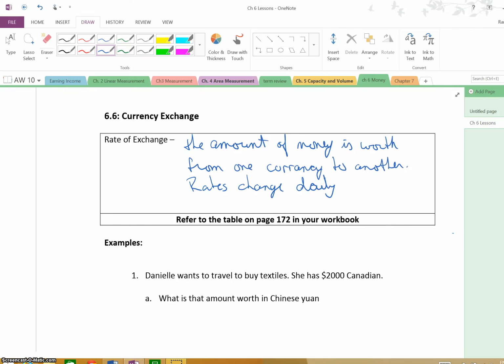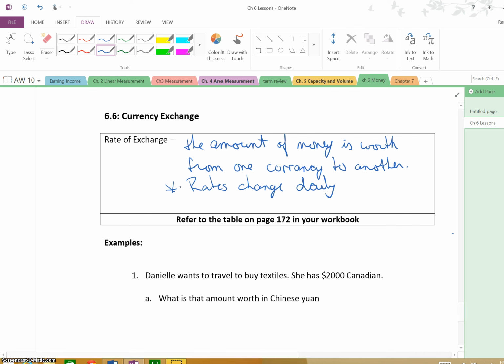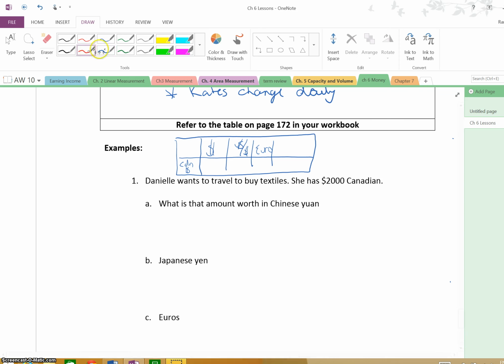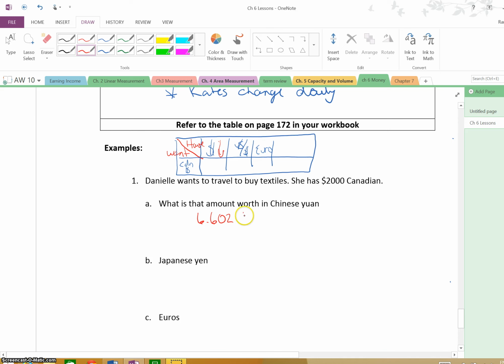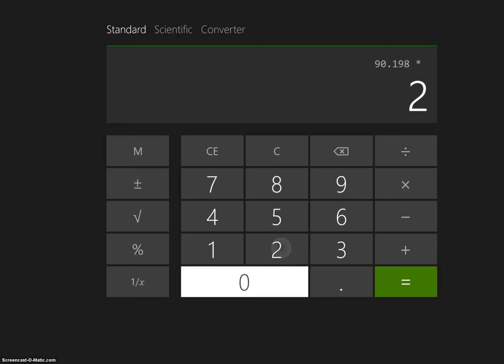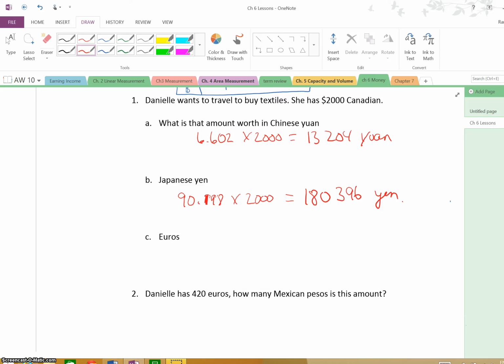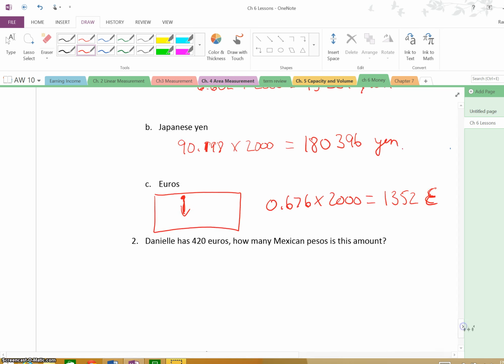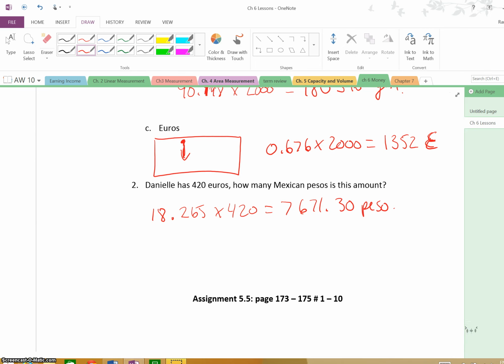6 6 currency